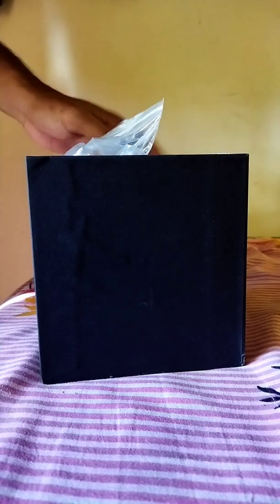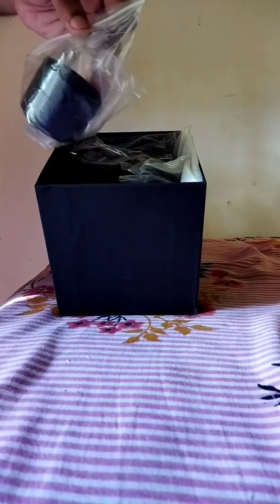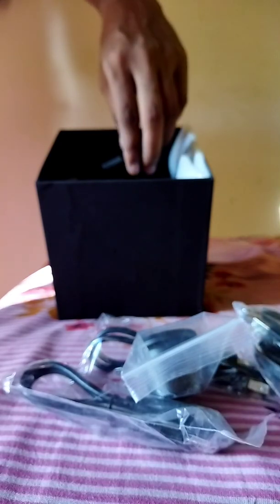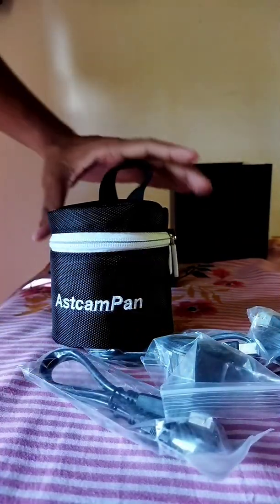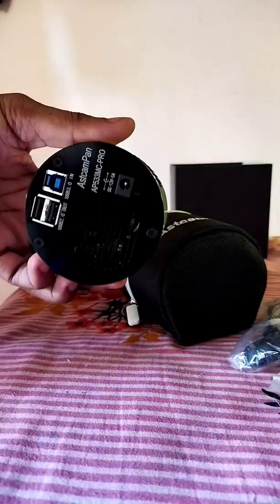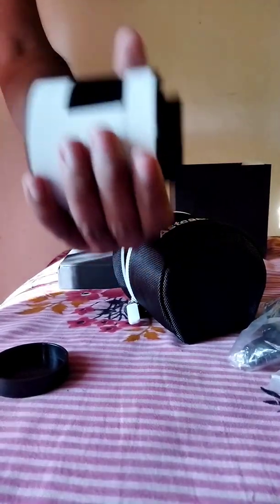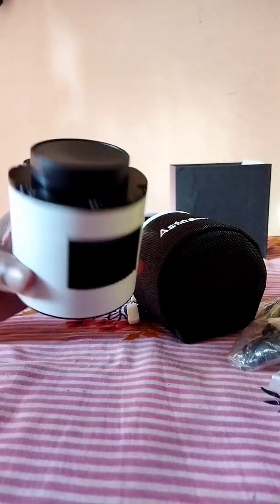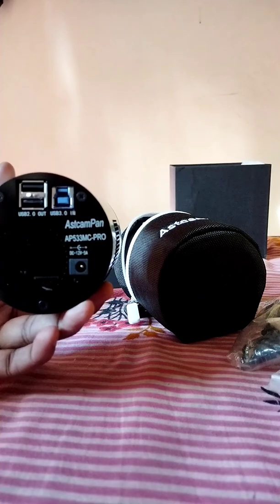Astcampan Camera, Telescope Camera, AP533mc pro, Astcampan 533mc pro, Astcampan cooled camera.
Astcampan cooled camera
jupiter Astronomy Club
Astcampan AP 533MC cooled camera.
Astacampan AP224mc
Astcampan AP 183mm.